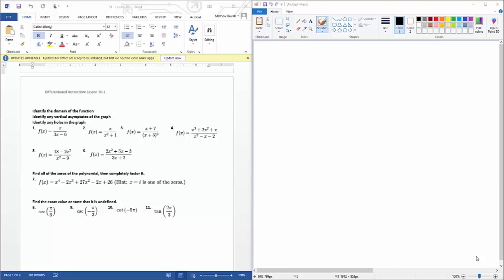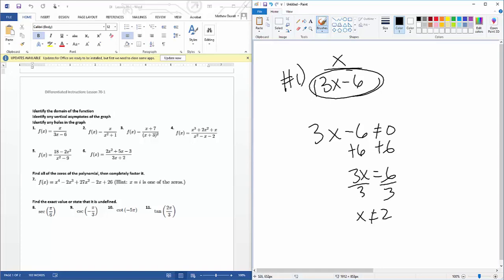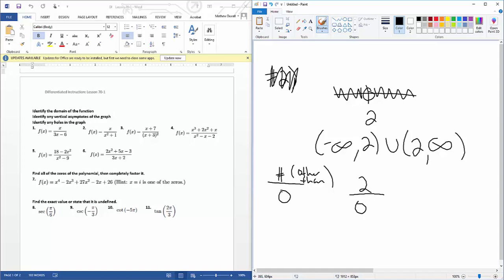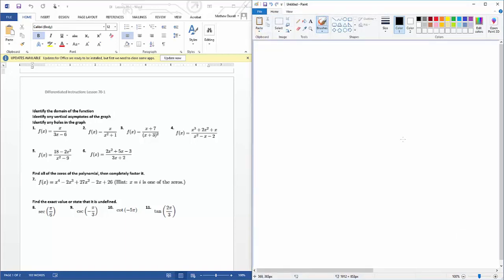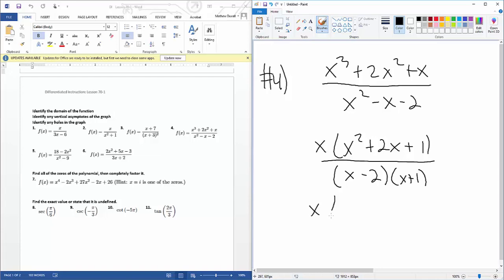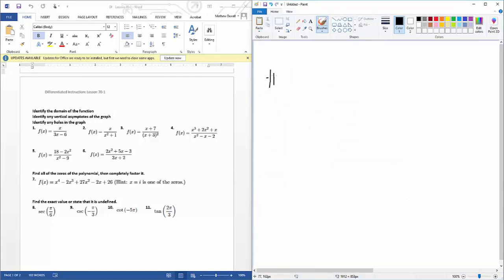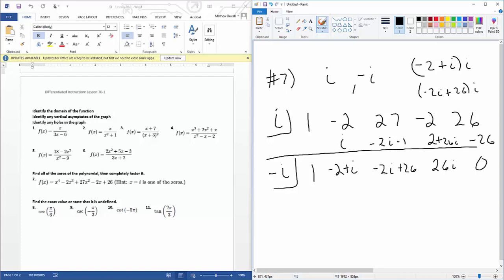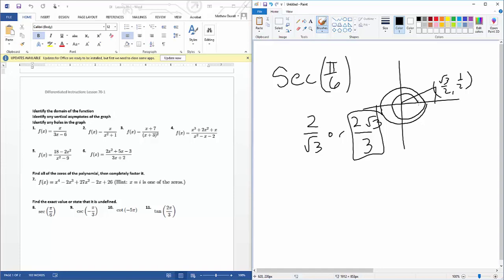DI 70-1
The DI associated with lesson 70-1